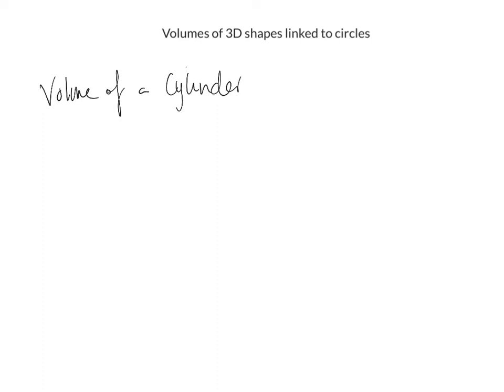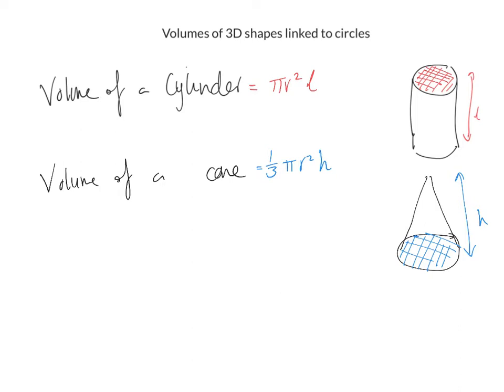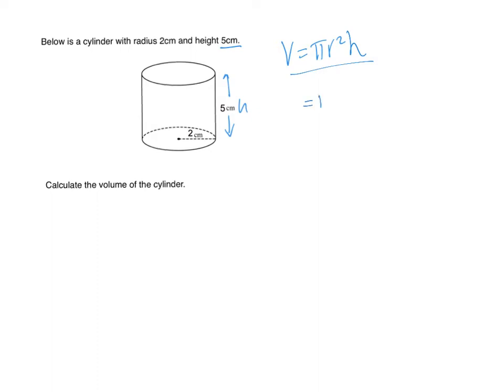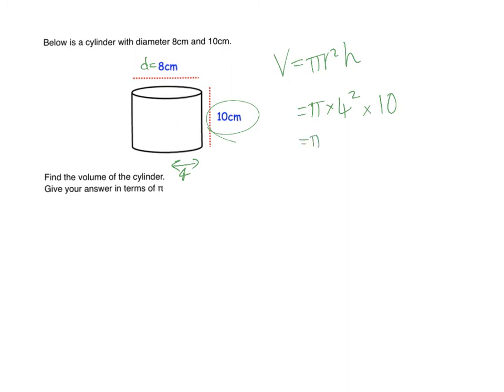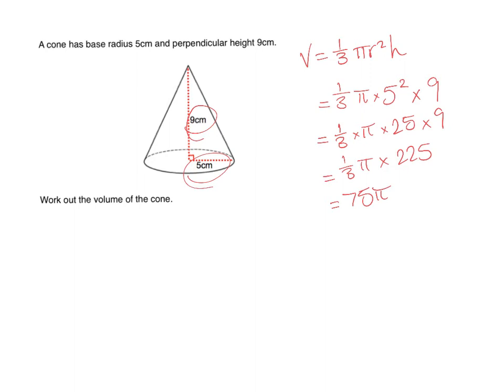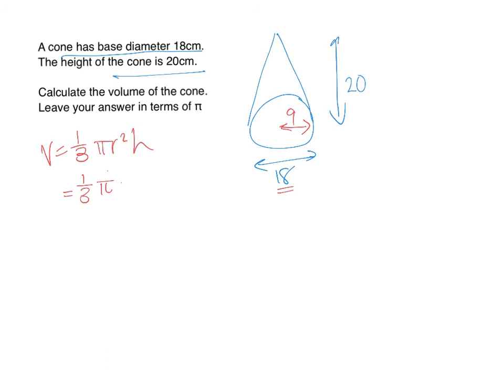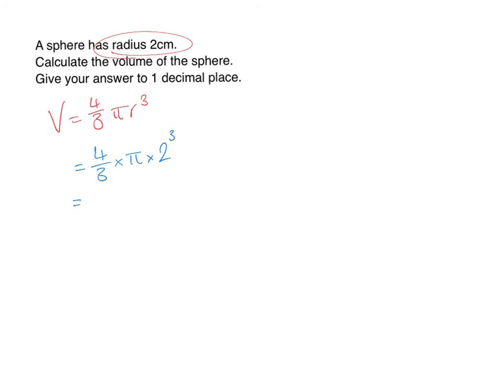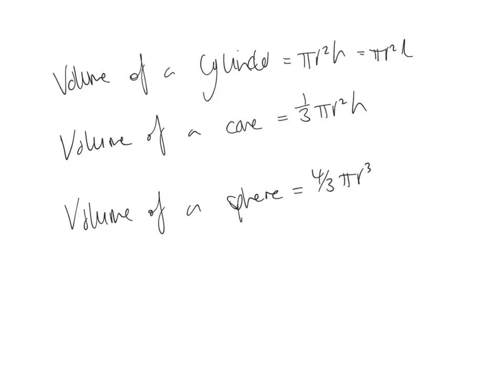Volume of Cylinders, Cones and Spheres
Monday 18th January